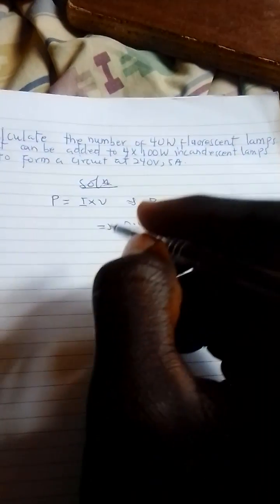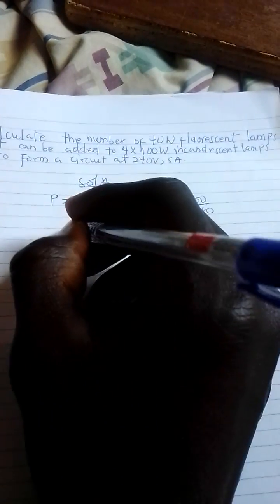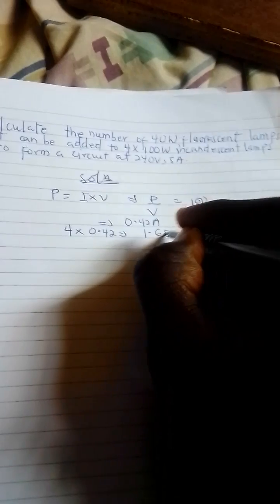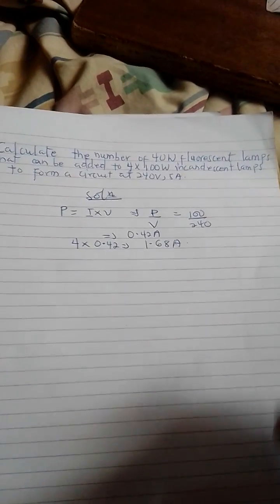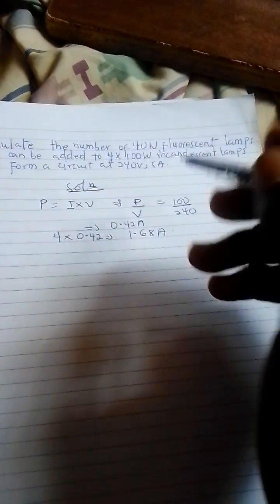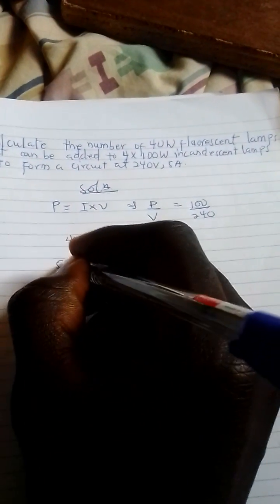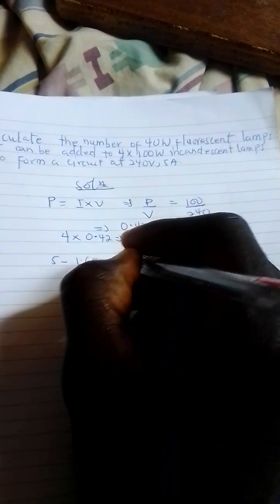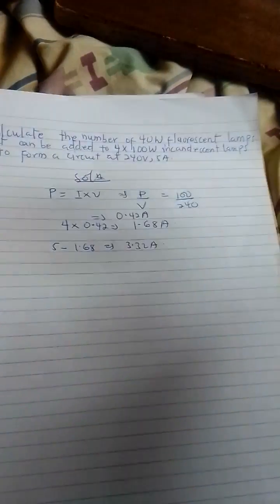EE 156 laga Electrical engineering Drawing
This video solves a problem in electrical wiring, knowing the number of fluorescent lamp for a switch